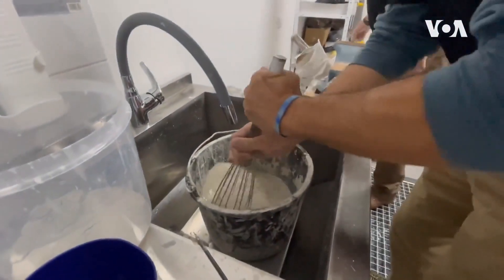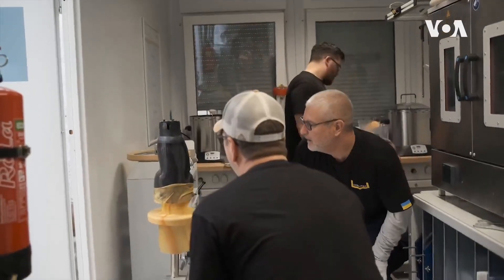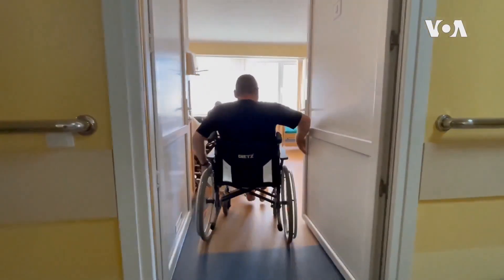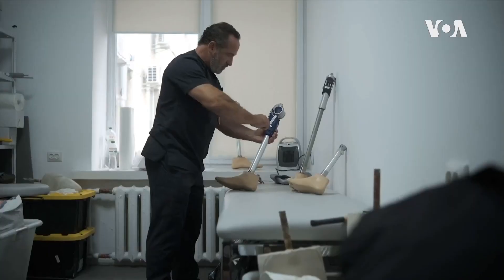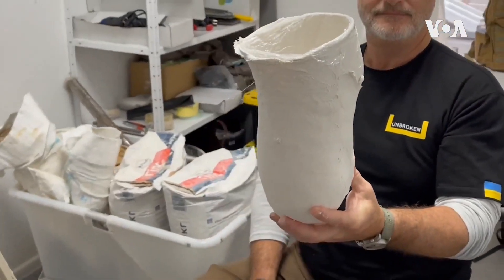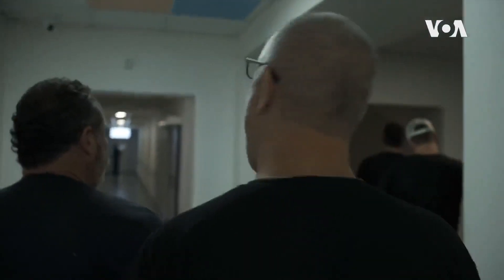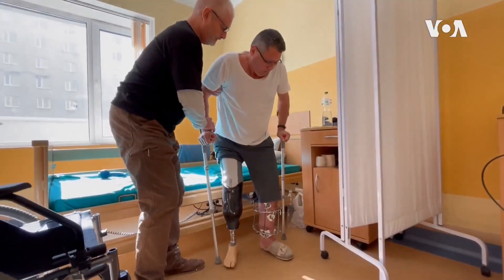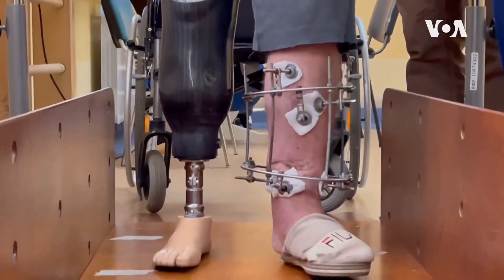Ukrainians' Prosthetics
In Ukraine, a group of American prosthetists, orthopedists, and technicians are helping those who have been waiting months for their prostheses. Sometimes they are able to practically get war veterans back on their feet in a single day.VOA's Omelyan Oshchudlyak has this report-VOA News

crimeandmoreworld.com is the official affliate of VOA nd have the official permissions to use RFE/RL,UN and other organizations content.